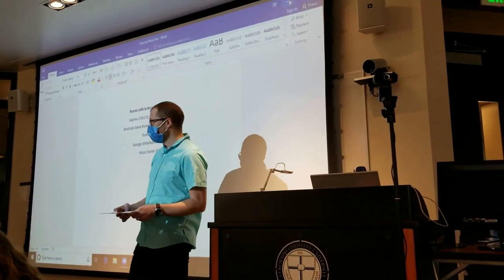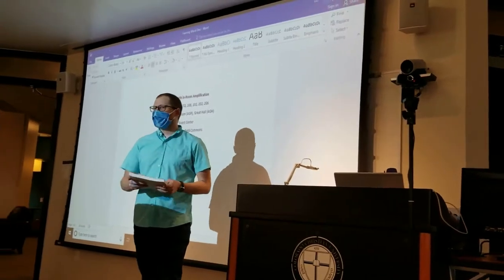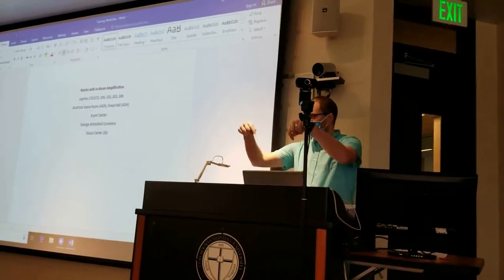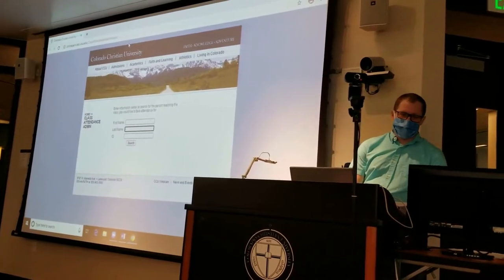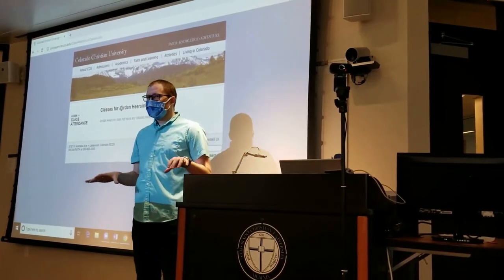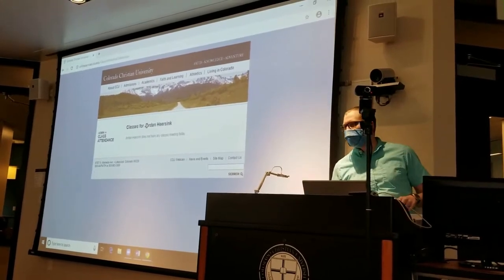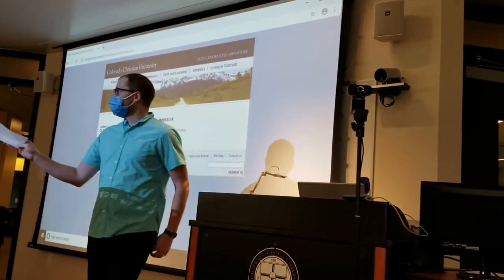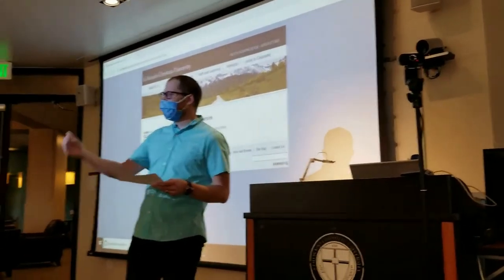CCU ETA Training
ETA (Educational Tech Assistant) Training.

Information regarding the assistant position and technology overview.